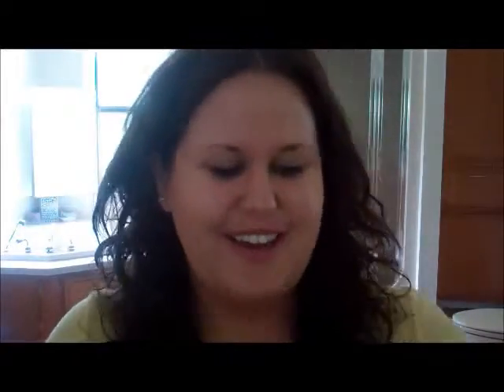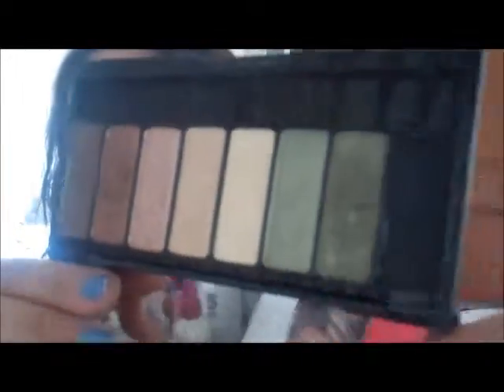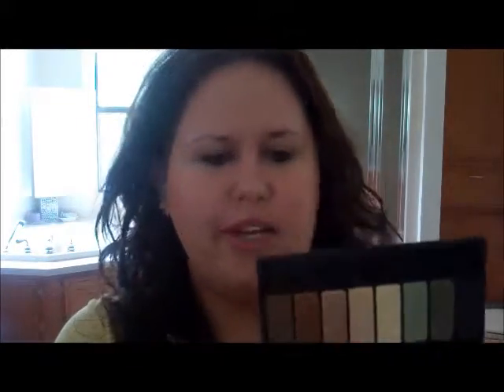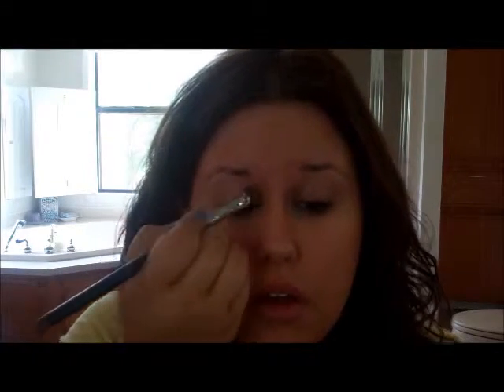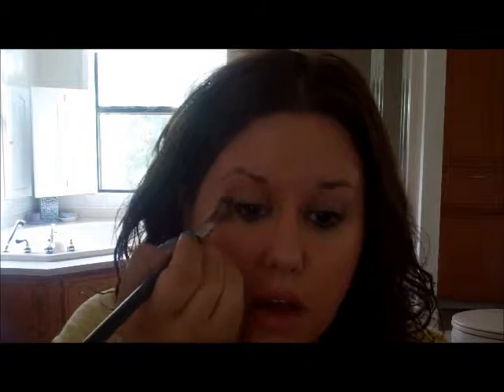Lucy Hale Inspired Makeup Tutorial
Lucy Hale's Makeup from Seventeen's June/July 2011 photo shoot. So pretty! To see the original picture (and so much more!), check out my blog!

Also "like" my new facebook page!

Hugs, kisses, and lots of love...lol
Rockgrrl